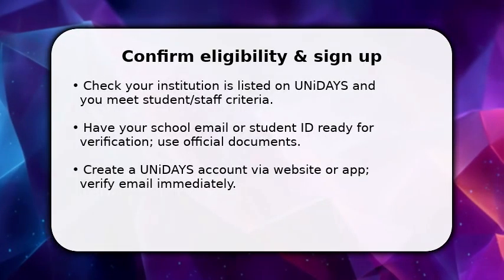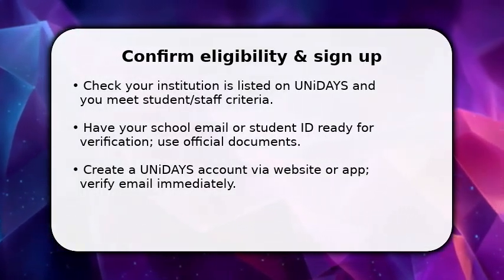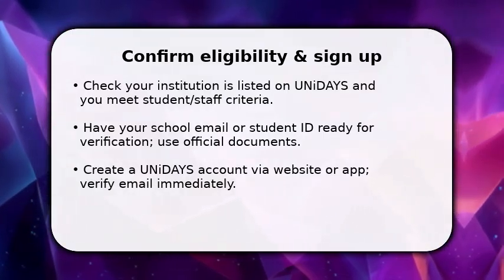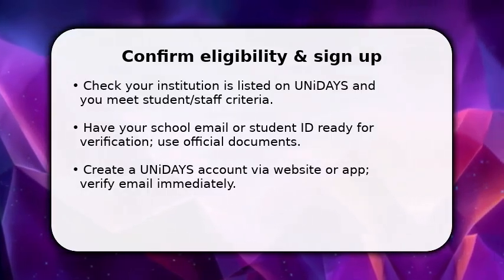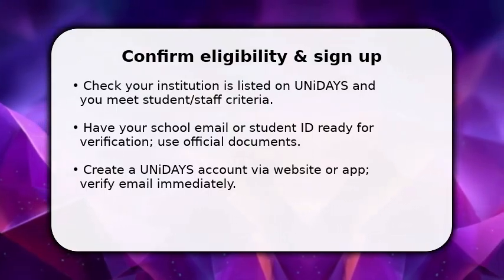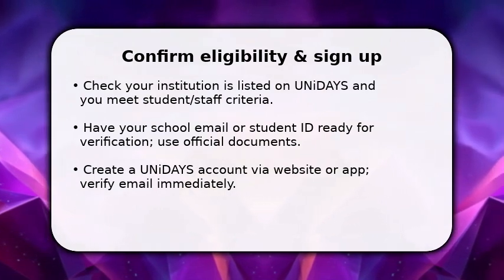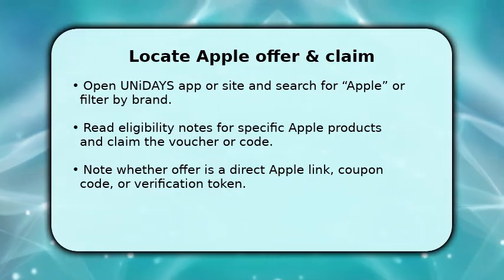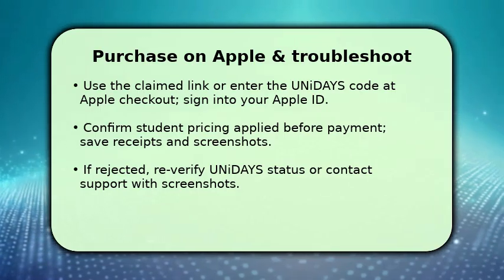How to Get Unidays Discount on Apple - Step by Step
How to Get Unidays Discount on Apple - Step by Step | 🔒 Surfshark VPN Deal — Stay private and secure. $1.99/mo + 3 Months Free ▸